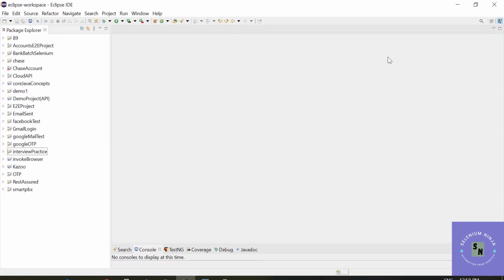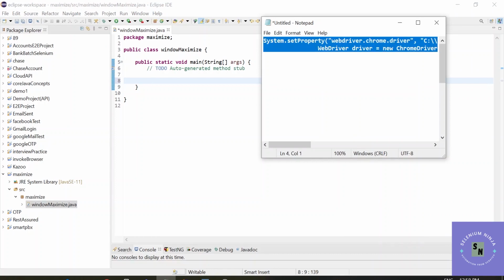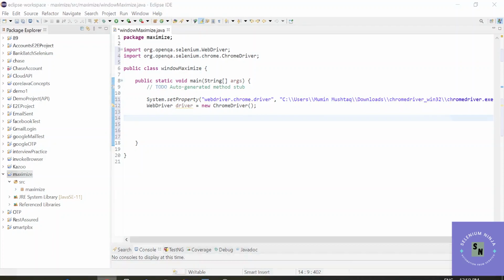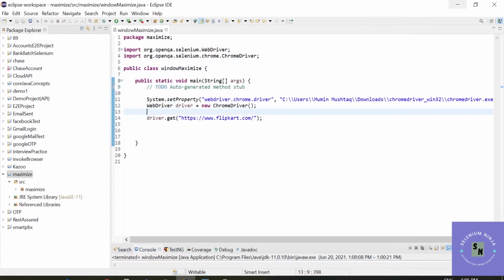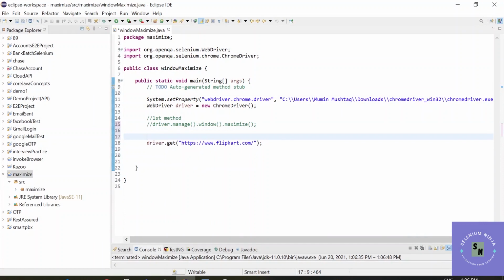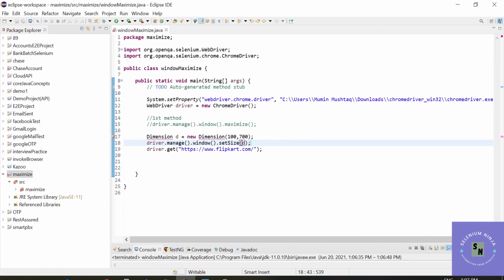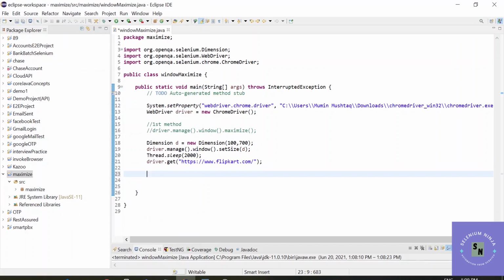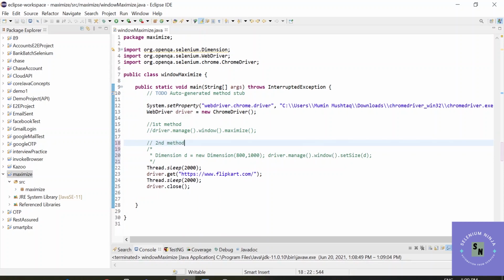How to Maximize browser window in Selenium | Different Methods to maximize window or tabs | SN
In this video, we'll look at a few different ways to maximise the window in selenium. In selenium script, this is also one of the most commonly utilised approaches. I've demonstrated how to maximise the window using a variety of methods. I hope you're enjoying the video and the playlist. Thank you, and please remain tuned.